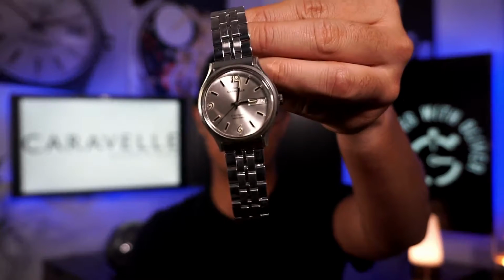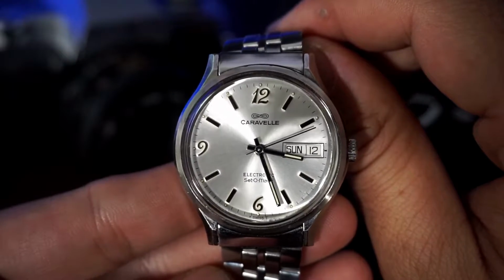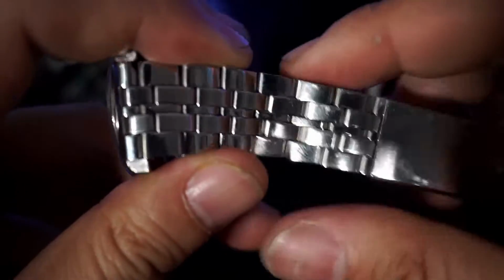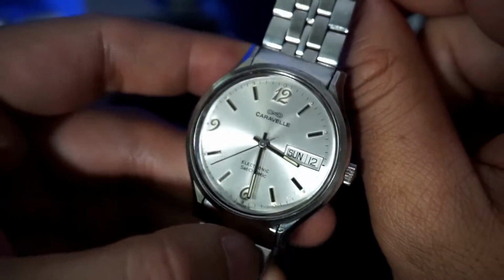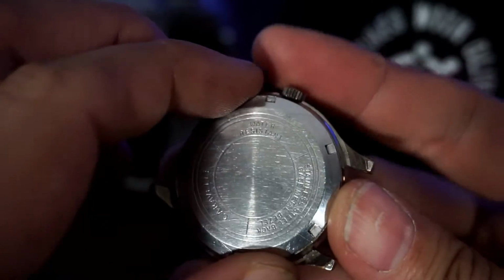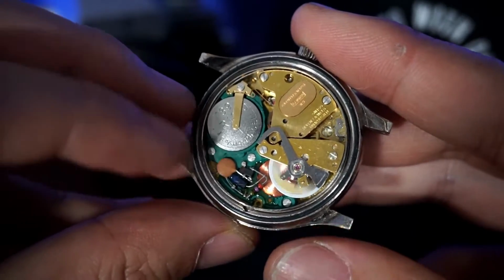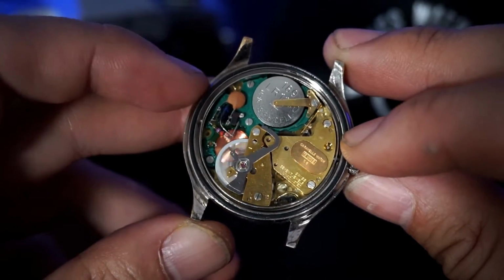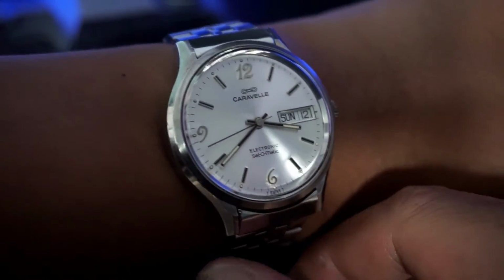WATCH TAKES EP.7 - Vintage 1977 Caravelle Electronic Set-O-Matic Date/Day Watch Review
In this fascinating watch review, we explore the iconic Caravelle Electronic Set-O-Matic from 1977. Immerse yourself in this vintage timepiece as we discuss its rich history, intricate design, and its unique Date/Day feature. Join us as we delve into the world of horology and appreciate the craftsmanship of this unforgettable watch.